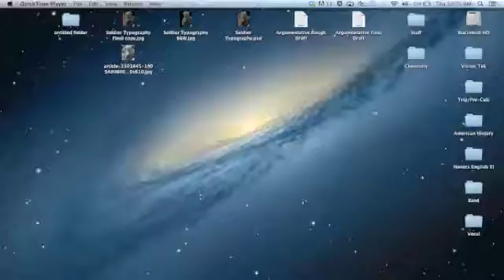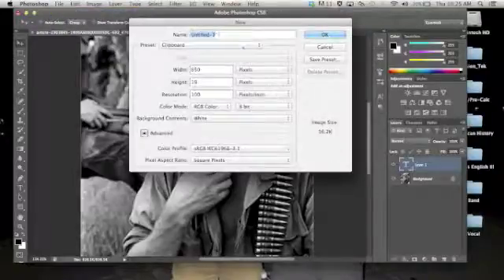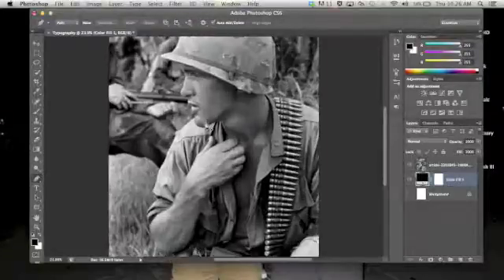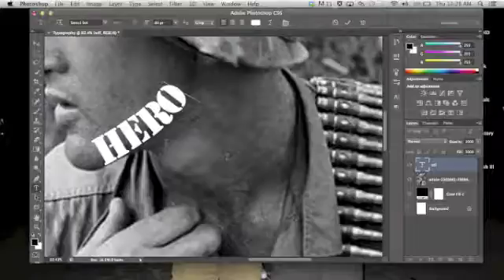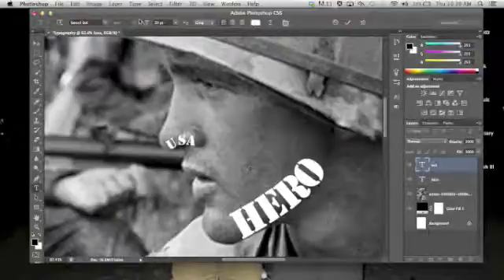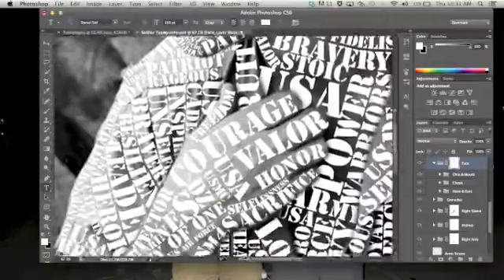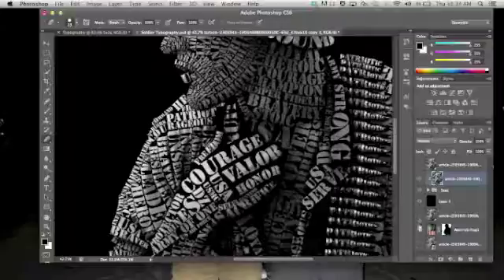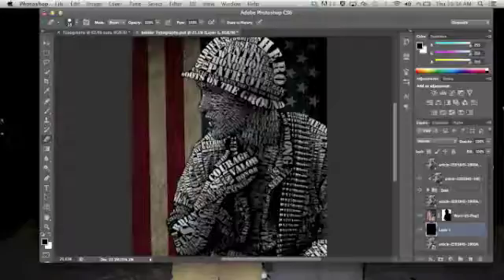Photoshop CS6 Typography Tutorial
Via the lovely Nils for eMagine competition.